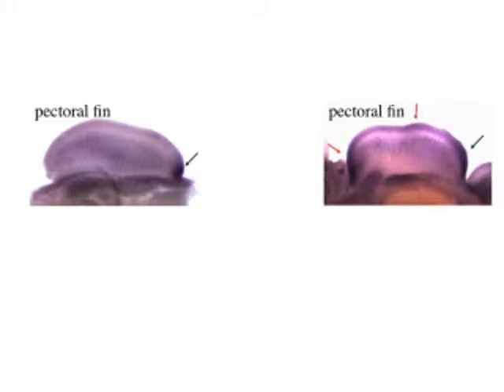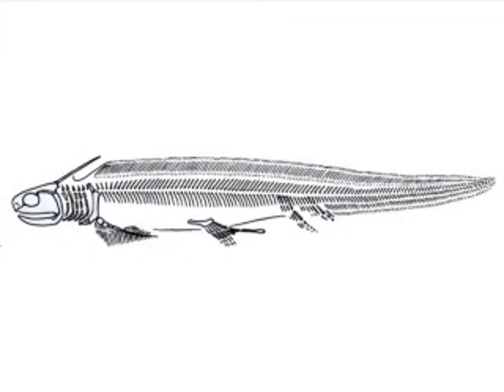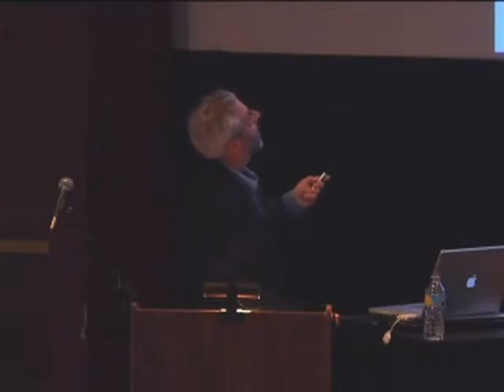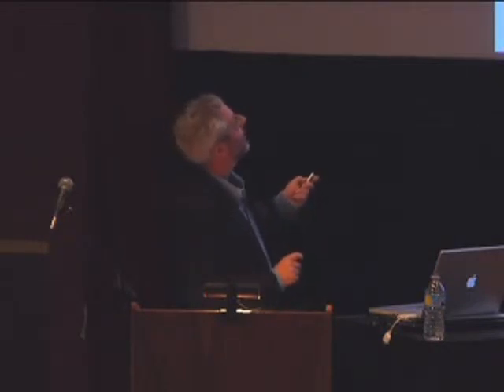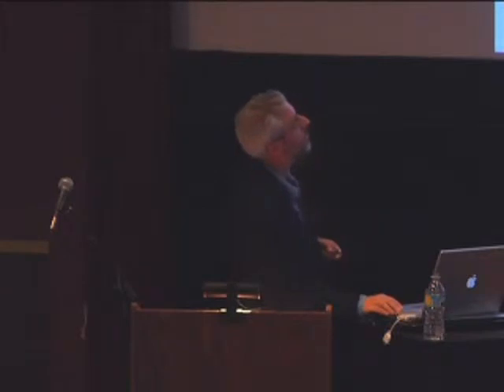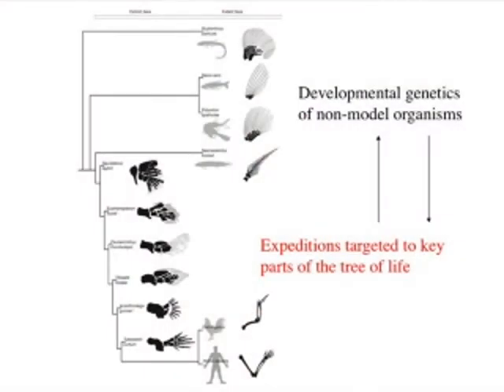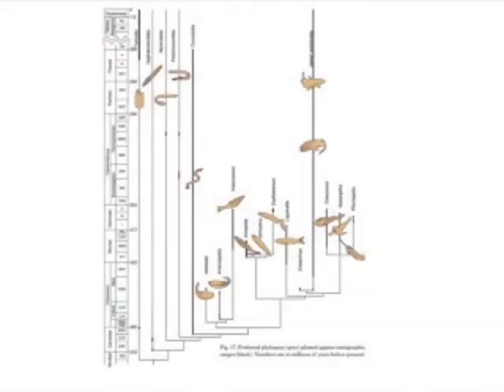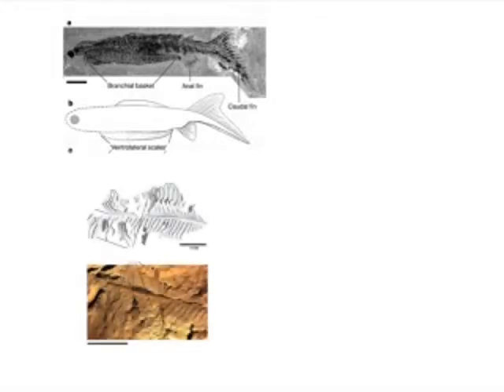Neil Shubin - Great Transformations in Life: Insights from Genes & Fossils - 3/3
Neil Shubin - Great Transformations in Life: Insights from Genes & Fossils

Shubin traveled to the unforgiving environment of the Canadian Arctic to make the landmark discovery of Tiktaalik, the earliest-known limbed tetrapod fossil. But the majority of his talk focused on the more comfortable setting of the laboratory, where genetic experiments on how limbs develop in sharks and skates offer clues to human evolution.